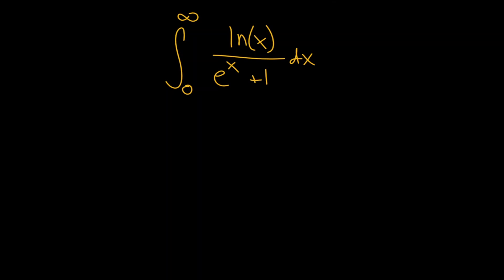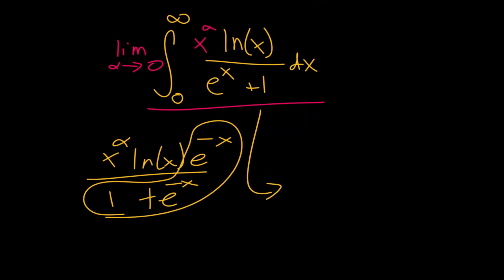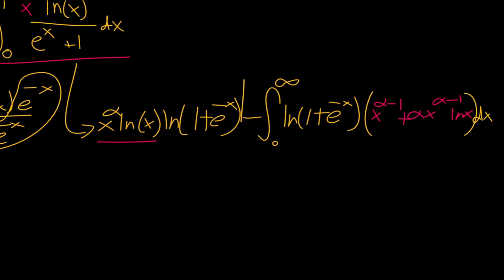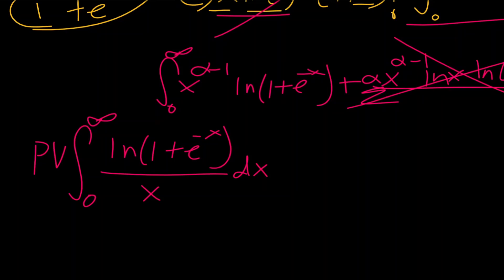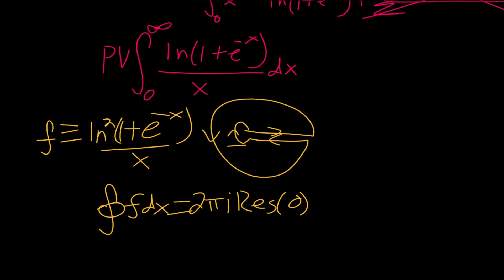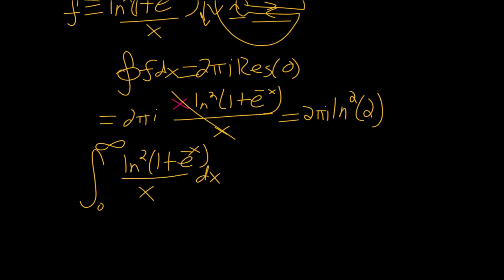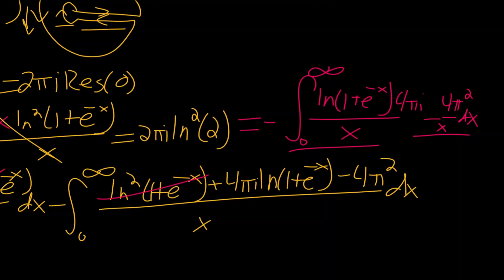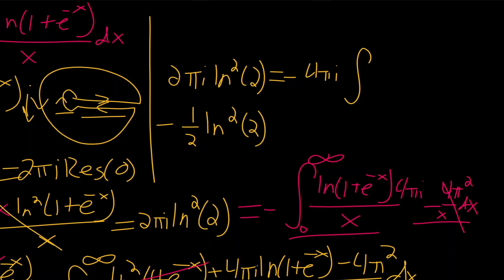When the Two Mistakes Cancel Out...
Whoops... but hey it worked!